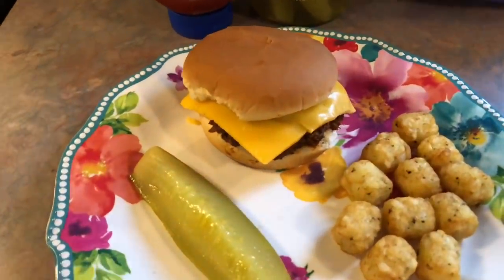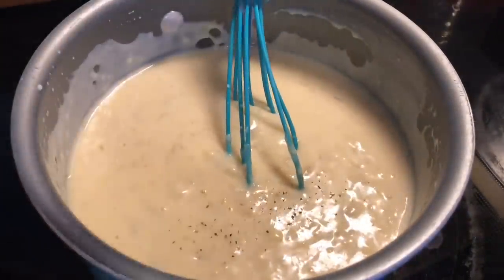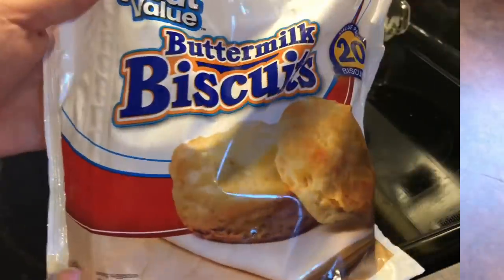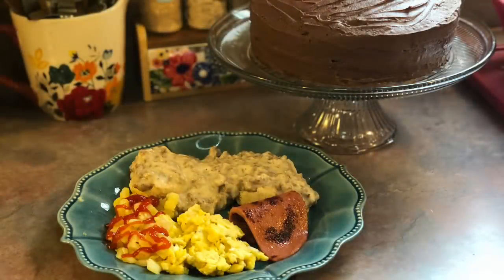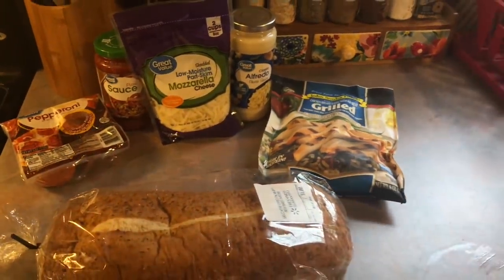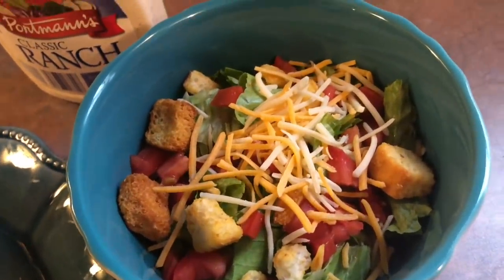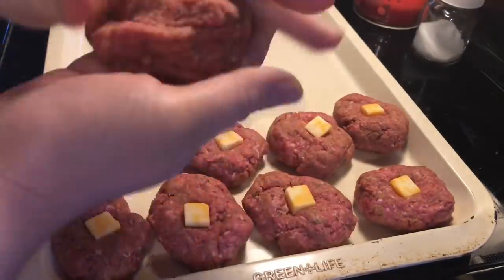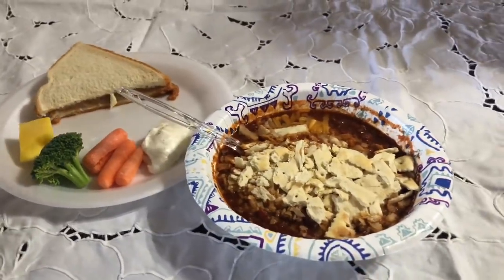What's for Dinner?| Easy & Budget Friendly Family Meal Ideas| March 25-31, 2019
Josh’s Birthday was actually Thursday, March 28th. I got the Wednesday & Thursday dinner clips switched around. 🤦🏻‍♀️